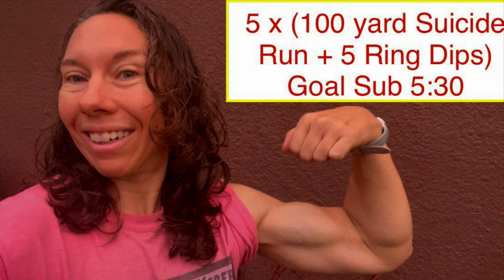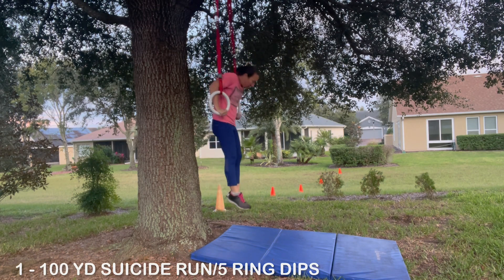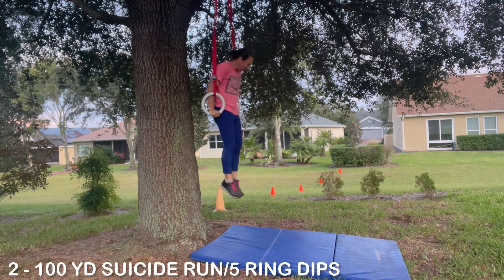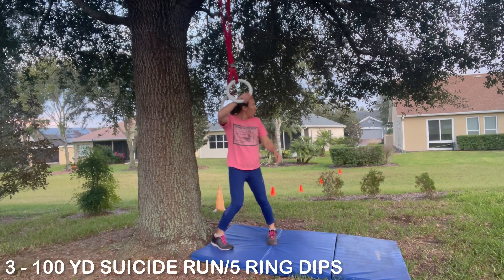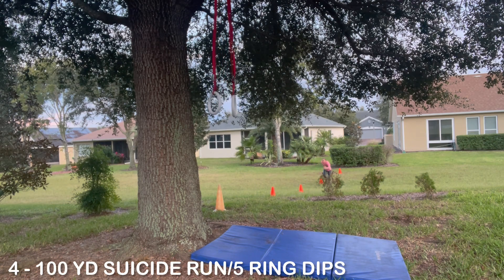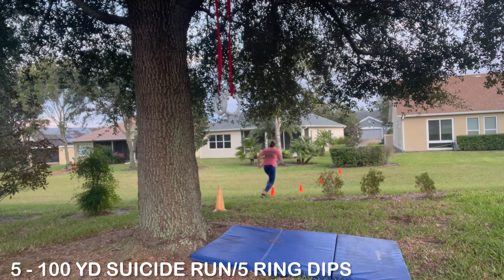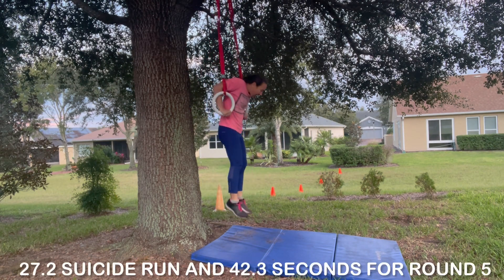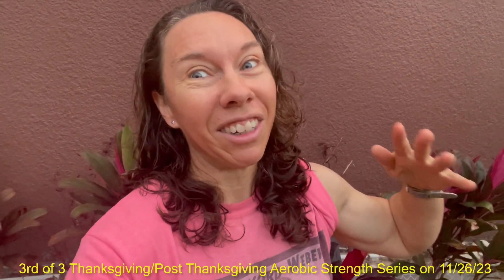Muscle Woman’s NEW Challenge with Suicide Runs and Ring Dips